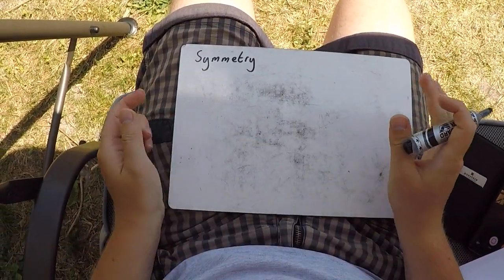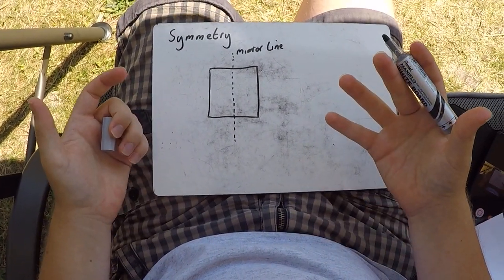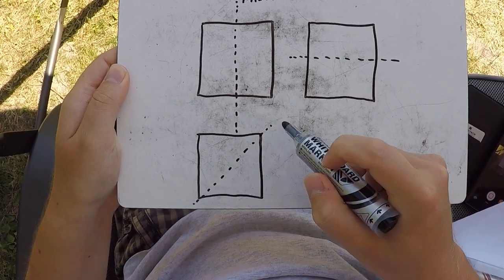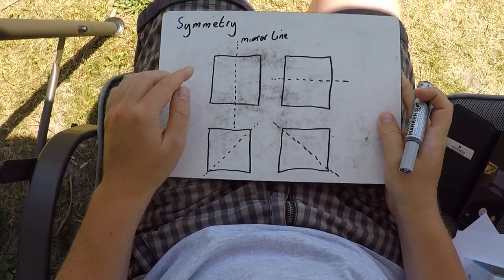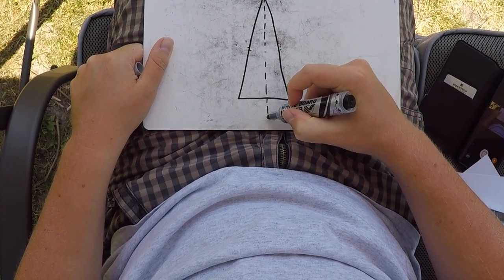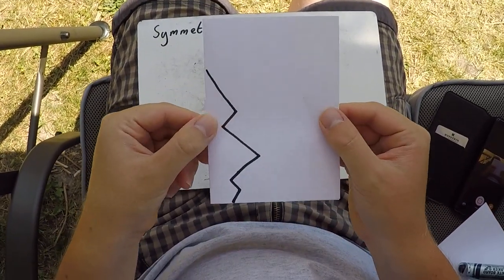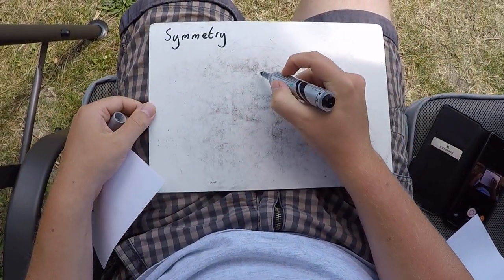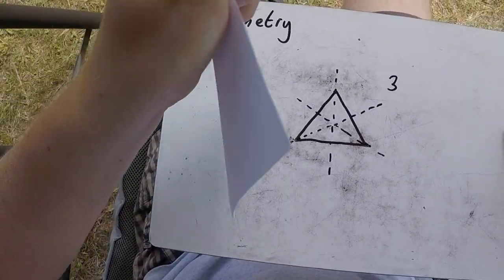Symmetry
A video about what we mean when we talk about symmetry.